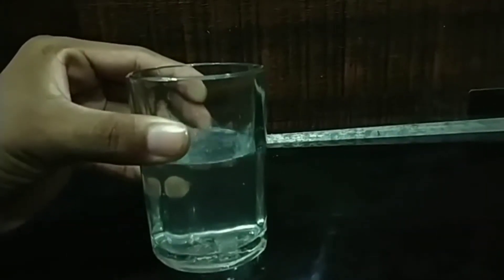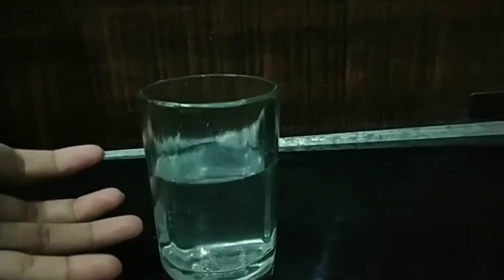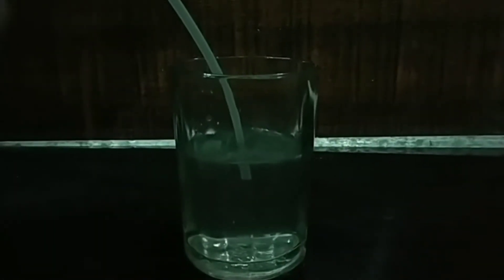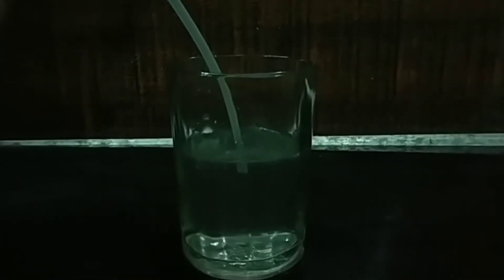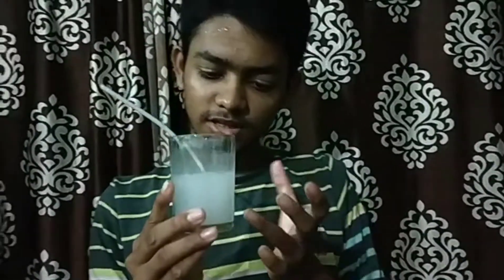Magical 💦Water ( Ca(OH)2 + CO2 → H2O + CaCO3) "जादुई 💦पानी: Ca(OH)2 + CO2 से H2O + CaCO3 तक"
Welcome to our enchanting world of Magical 💦Water, where chemistry and wonder merge to create captivating transformations! Join us on a mesmerizing journey as we explore the fascinating reaction of Ca(OH)2 + CO2 → H2O + CaCO3, unlocking the secrets of this mystical process.

Immerse yourself in the alchemy of nature as we delve into the captivating properties of calcium hydroxide (Ca(OH)2) and carbon dioxide (CO2). Witness the magical dance of atoms and molecules, as they elegantly combine to produce the marvelous results of water (H2O) and calcium carbonate (CaCO3). The simplicity and complexity of this reaction will leave you in awe.

Discover the wonders of the natural world, where seemingly ordinary substances create extraordinary transformations. Our channel takes you on an adventure through time and space, exploring the historical significance of this reaction and its relevance in modern science and industry.

Let our expert narrators and visual storytellers guide you through the captivating visuals and illuminating explanations. Prepare to be enchanted as we reveal the underlying principles of this magical reaction, breaking down the science into easily digestible morsels of knowledge.

From the chemistry enthusiasts to the curious minds, our channel caters to everyone seeking to unravel the mysteries of the natural world. Whether you're a seasoned scientist or a novice learner, our content is designed to spark curiosity and ignite the flame of knowledge within you.

Join our vibrant community of learners and explorers, as we engage in thought-provoking discussions and share our passion for the beauty of science. Through experiments and demonstrations, we bring this magical reaction to life, leaving you spellbound by its elegance and significance.

Beyond the laboratory, we venture into real-world applications of this reaction, highlighting its role in various industries and environmental processes. Gain a deeper understanding of how this seemingly small reaction contributes to the grand symphony of life on our planet.

Our Magical 💦Water channel transcends boundaries, inviting viewers from all walks of life and backgrounds to participate in the joy of discovery. Prepare to be amazed by the power of knowledge and the transformative potential of science.

Subscribe to our channel, and unlock the gateway to a realm where science meets enchantment, where water becomes magical, and where understanding the world around us fills our hearts with wonder. Let the magical journey begin!

(Note: The description provided here is around 400 words.